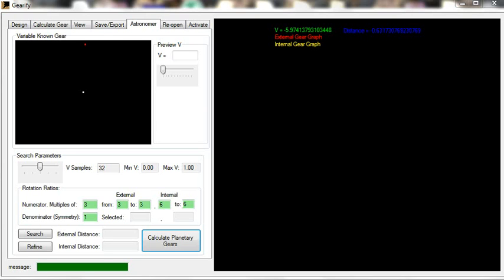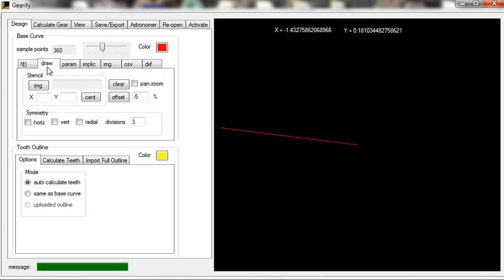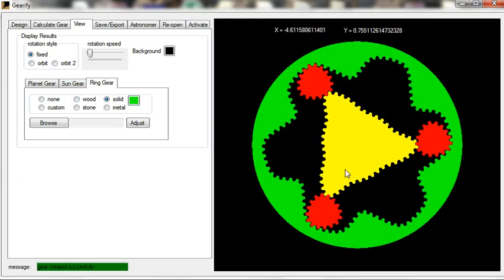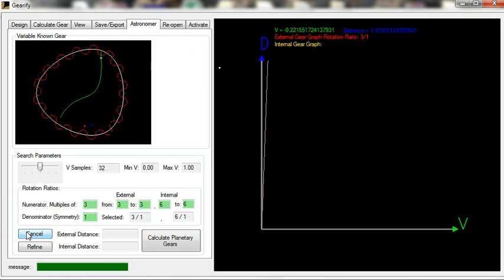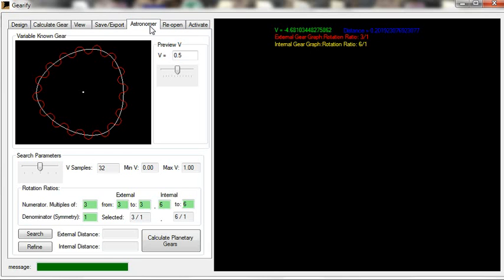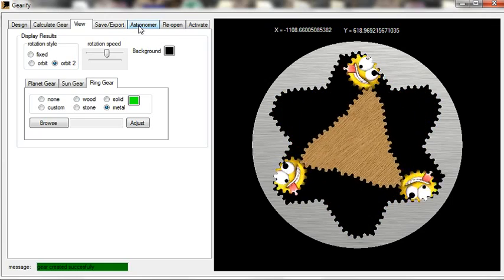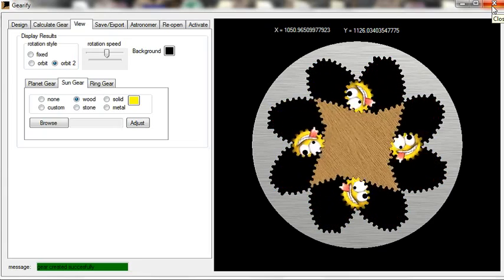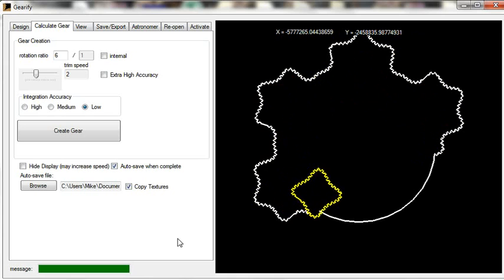Astronomer Tutorial 1 - Quick Start